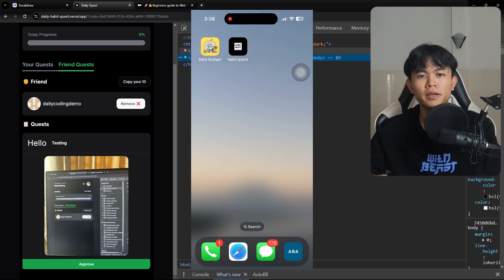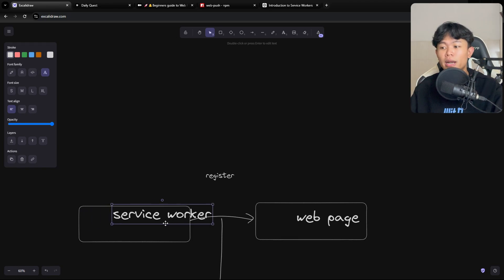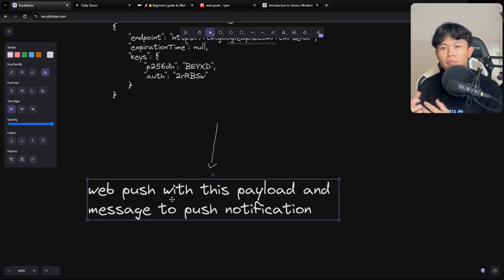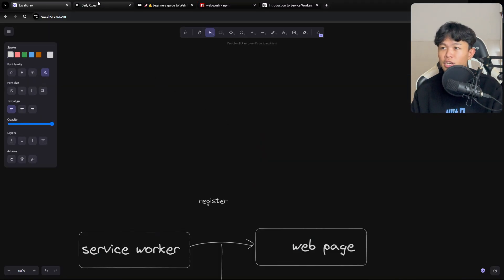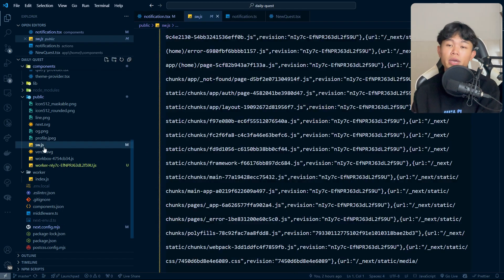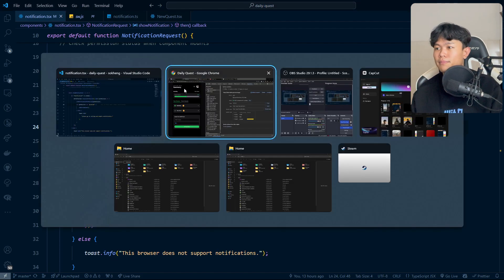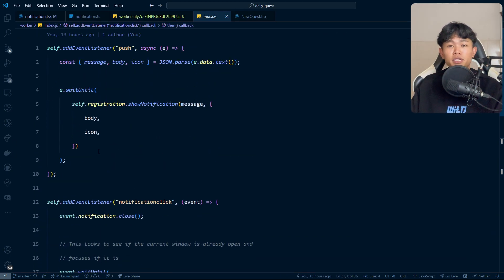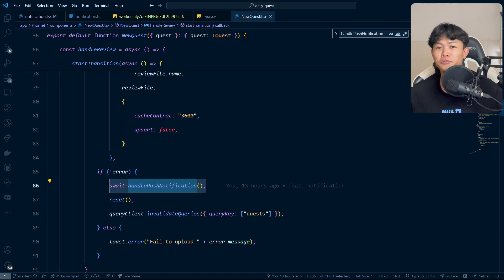How I implement PWA push Notification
In this video I am going to show you how to implement PWA push Notification